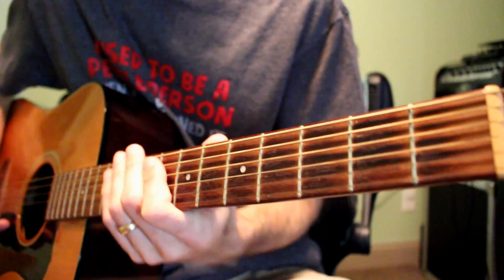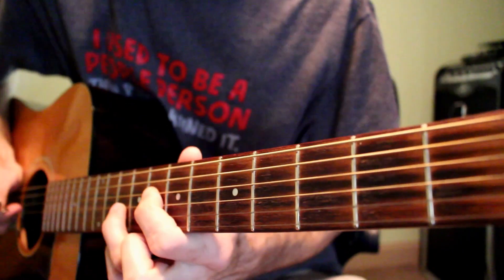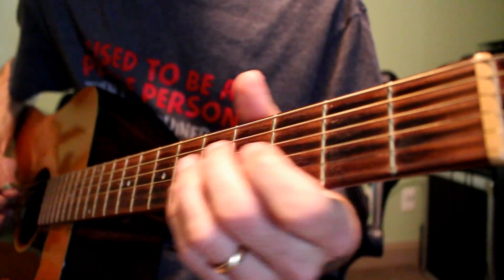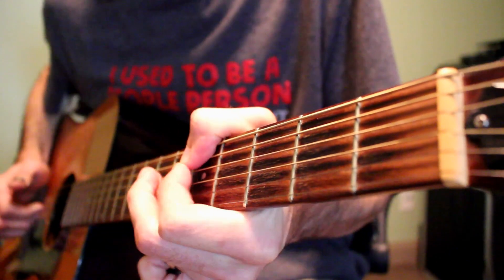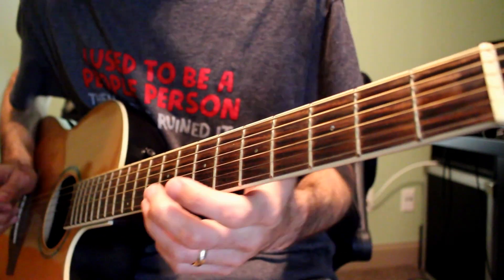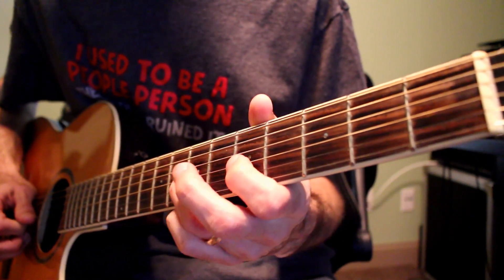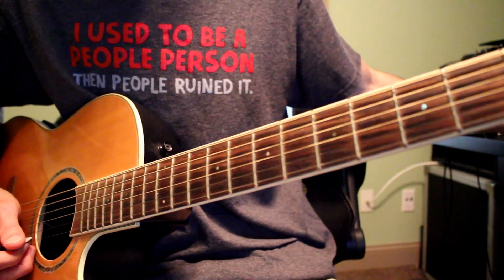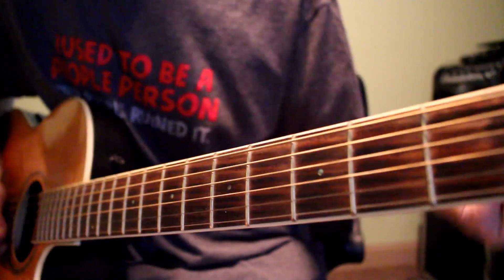Law & Order SVU theme Acoustic Guitar Tutorial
There has been a bit of interest in my recent video "Law & Order (SVU) played entirely on acoustic guitars".  Link just below for that video:

So I've put together this FULL TUTORIAL that covers all the parts as performed in the video (minus the percussion).
I wanted to be as thorough as possible for this lesson, and this video wound up being over 25 minutes long.  Because of this, I have organized the video into 2 main parts so you can fast forward to parts you want to learn:

Intro: 0 - 0:50 --- sample theme/discussion

Part ONE: 0:51 - 12:24 --- core musical arrangement of the theme using bass and chord voicings

Part TWO: 12:25 - end --- instrument solos and fills

Thanks for your interest in this lesson!  As always, if you have any comments they are always welcome or have specific questions about anything in this video please ask!

I have NOT as of yet found a good tablature program to use for lessons so this tutorial is tablature free currently, but the thoroughness of the tutorial should leave you with no doubts how to play it if you watch it all!